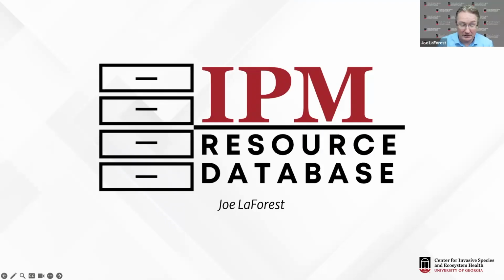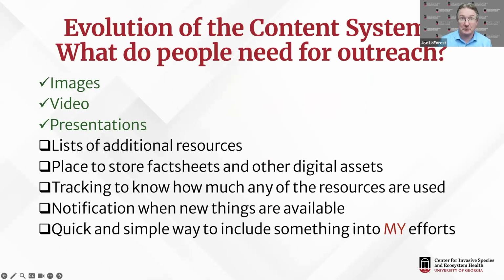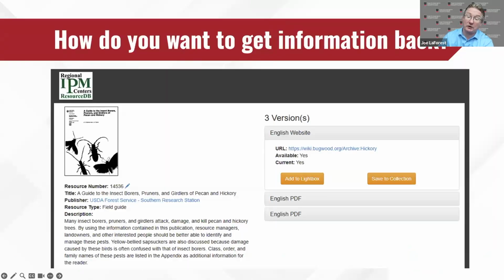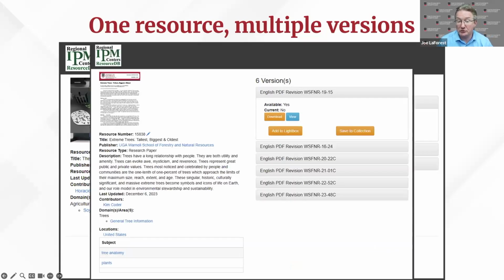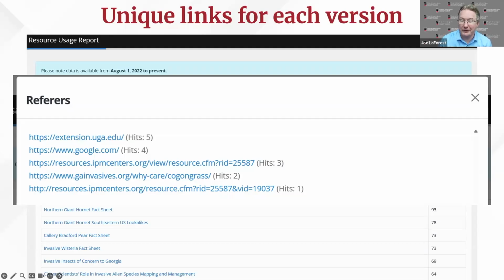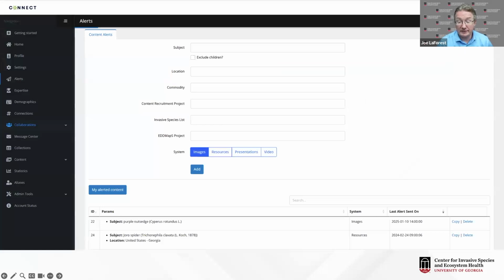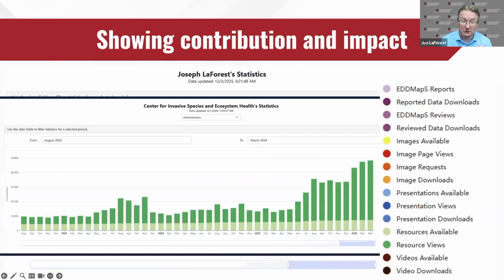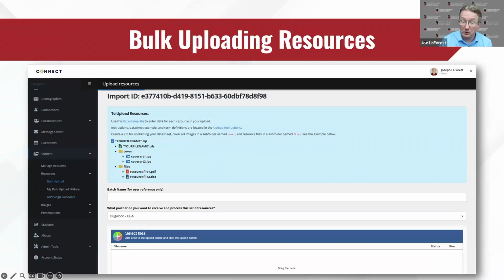IPM Resource Database - Joe LaForest, Associate Director - Bugwood Summit 2026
The IPM Resource Database is outlined by Joe LaForest, Associate Director for the UGA Center for Invasive Species & Ecosystem Health during the Bugwood Summit on April 16, 2026. Presentation highlights include why the database was created, its role in outreach, current content, and applications and benefits.